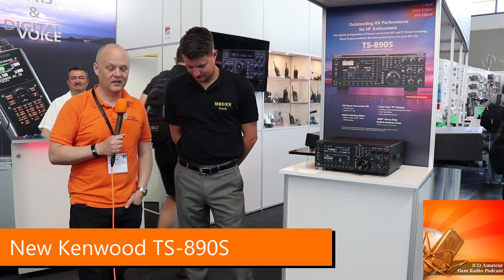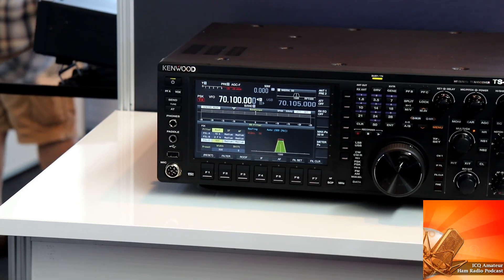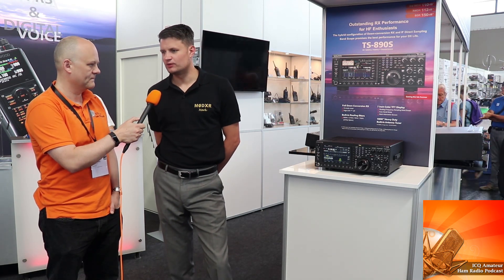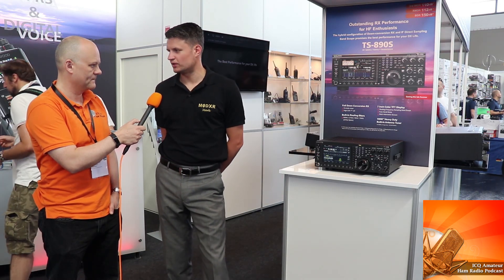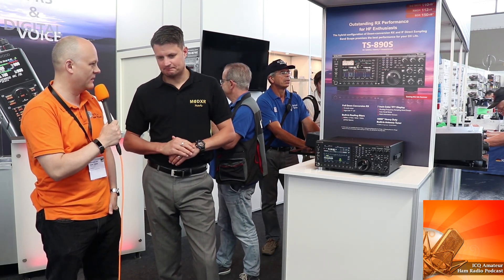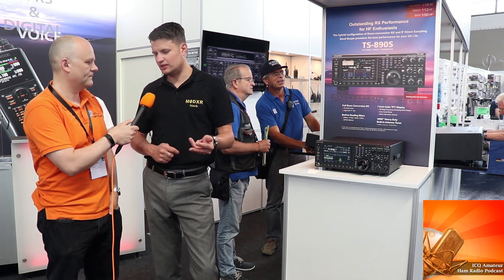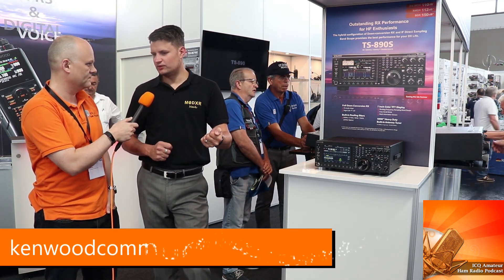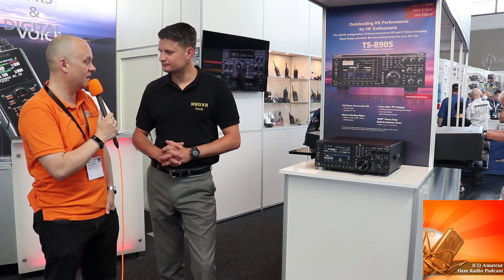Kenwood Announces New TS-890s Amateur Radio Transceiver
Chris Howard (MOTCH) of the ICQ Amateur/Ham Radio Podcast interviews Kenwood Uk's Mark Haynes about the New Kenwood TS-890s Transceiver.